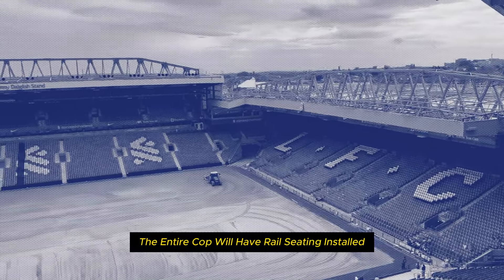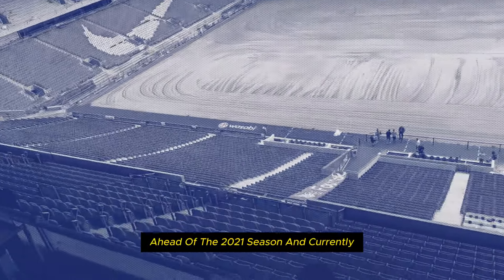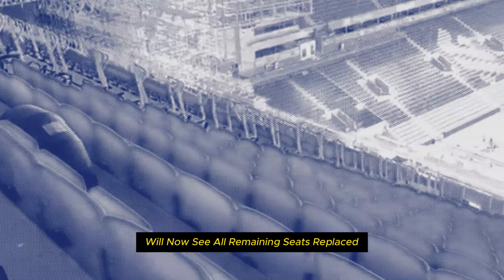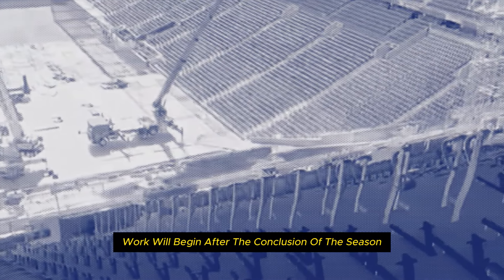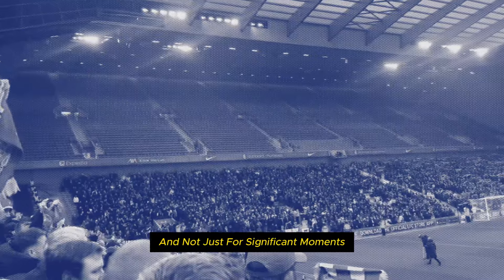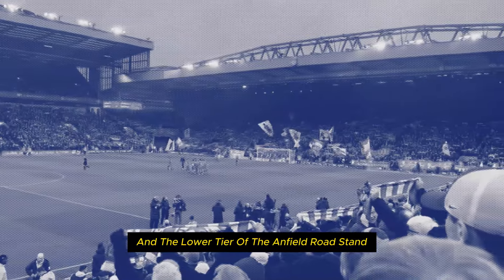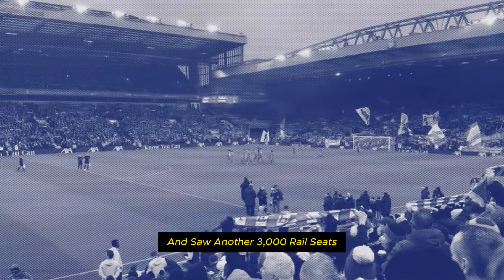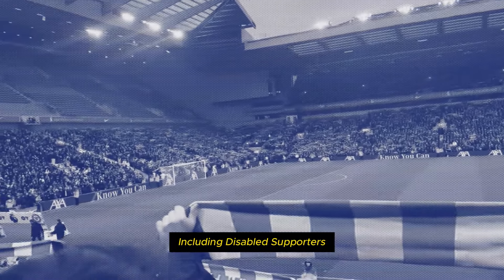ANFIELD Road Stand Expansion NEWS - RAIL SEATING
ANFIELD ROAD STAND EXPANSION NEWS
RAIL SEATING AT THE KOP